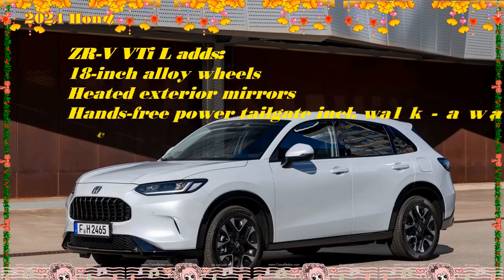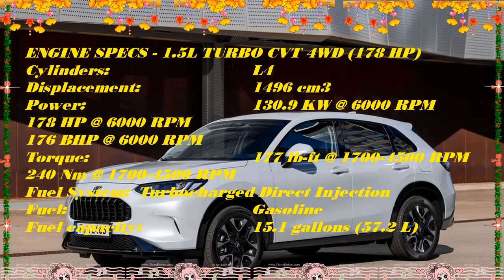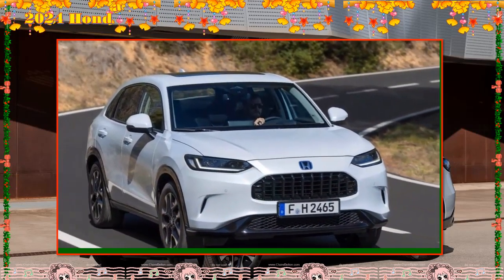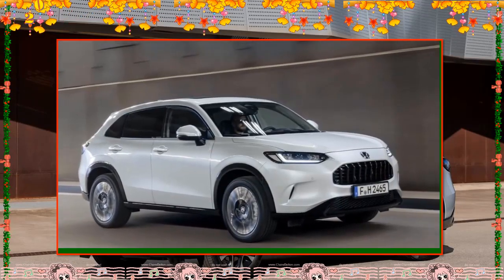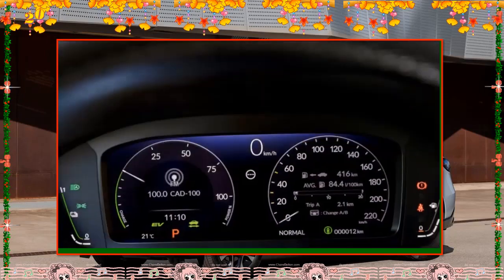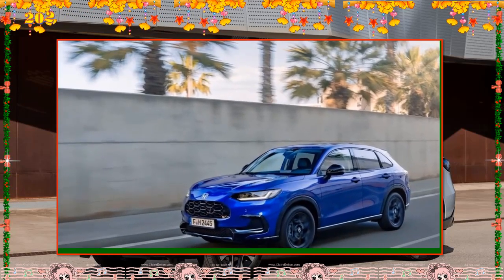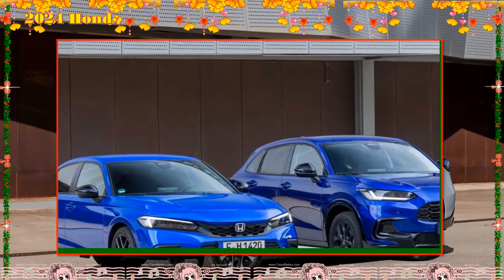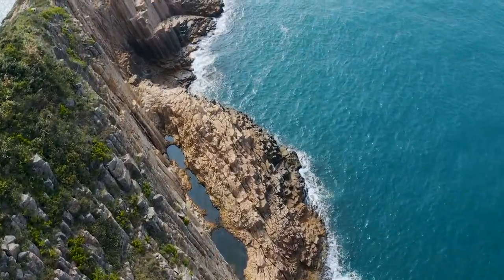2024 Honda ZR-V release date | 2024 Honda ZR-V VTi L | 2024 Honda ZR-V VTi LX | 2024 Honda ZR-V awd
2024 Honda ZR-V release date | 2024 Honda ZR-V VTi L | 2024 Honda ZR-V VTi LX | 2024 Honda ZR-V awd
Respect.